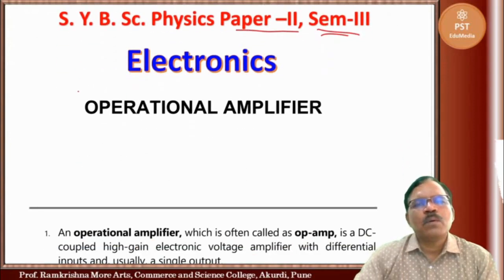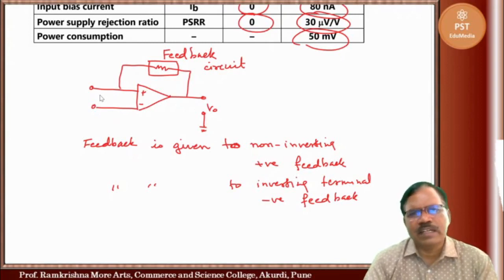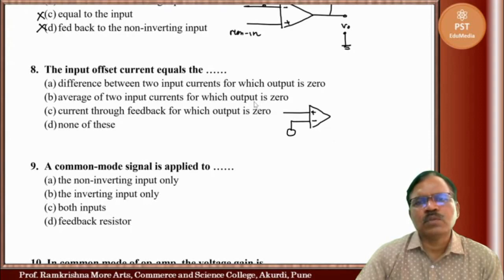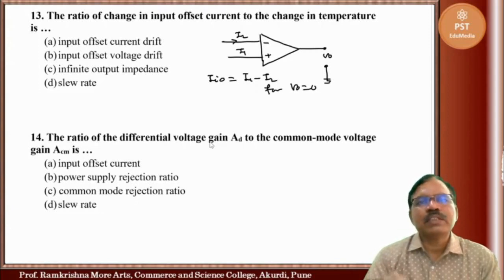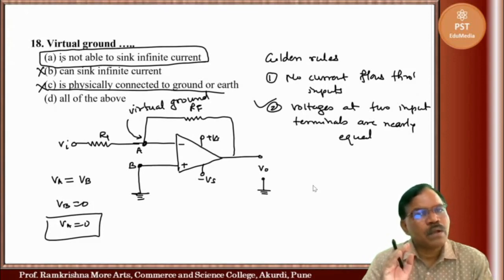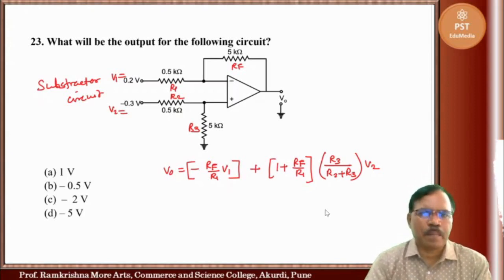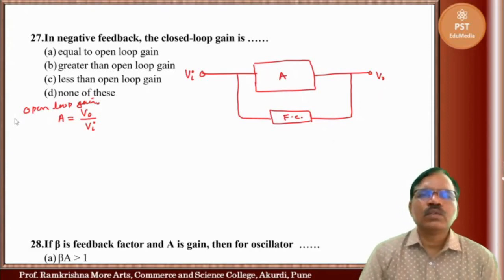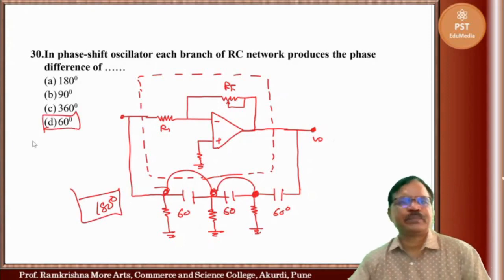MCQ on Operational Amplifier | SYBSc Physics - Electronics | SPPU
This video explains multiple choice questions on operational amplifier.